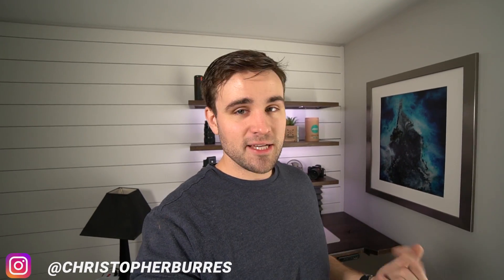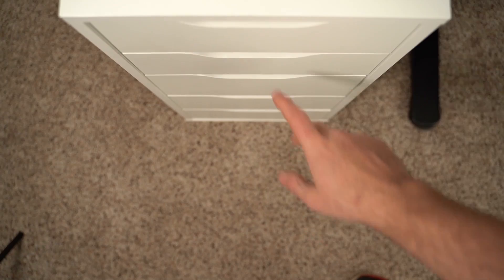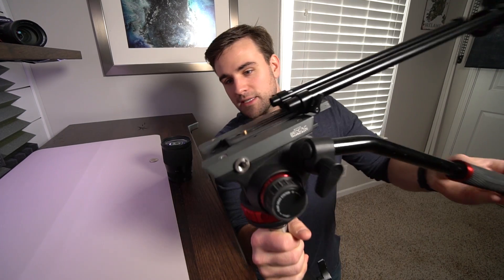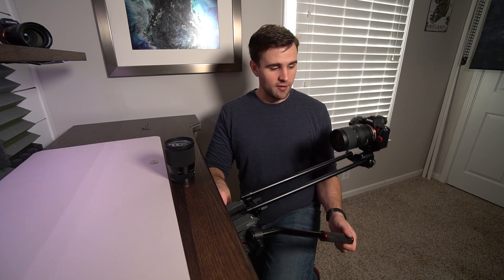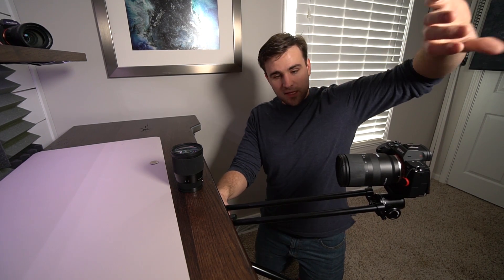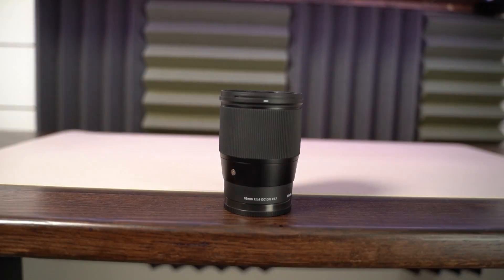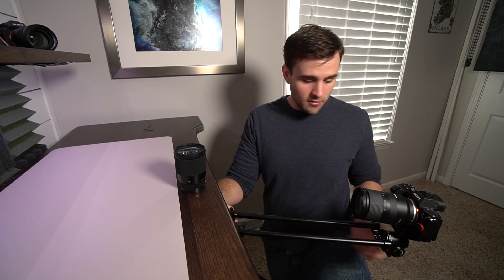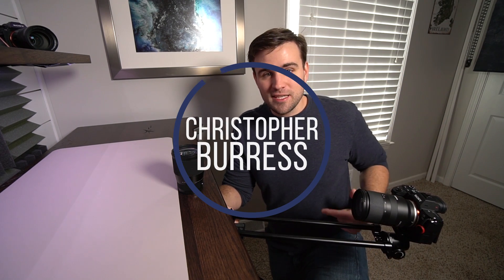CGI VIDEO WITHOUT THE CGI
I thought this was pretty neaty, hopefully you guys think so too!

Rig Parts:
Manfrotto fluid head
Cheaper fluid head
15mm Rods
Rod Clamps
Cheap ballhead

Video was shot on the A7III
Wide angle Lens
Tamron 28-75

Lav Mic
Wide angle Lens
Sigma 18-35mm 1.8
Zoom Lens
Manfrotto Pan Head
Big Tripod
External Monitor
Camera Remote
Bendy Tripod
Action Cam
Kit Lens
4k monitor
Cell phone